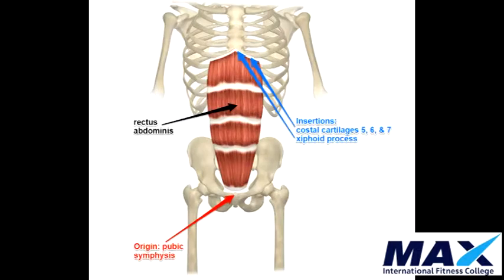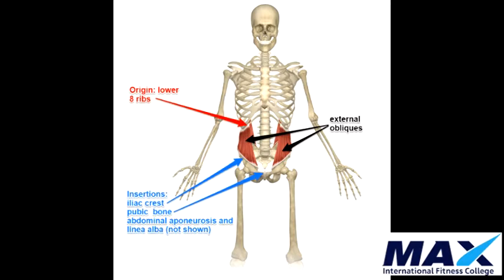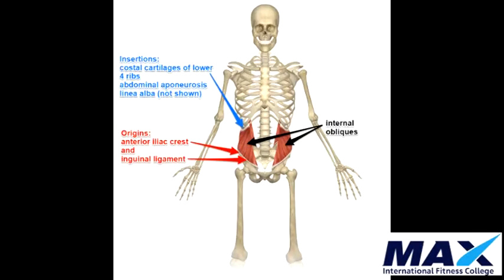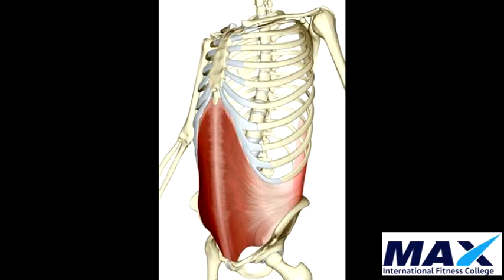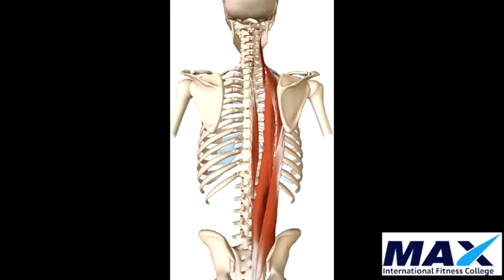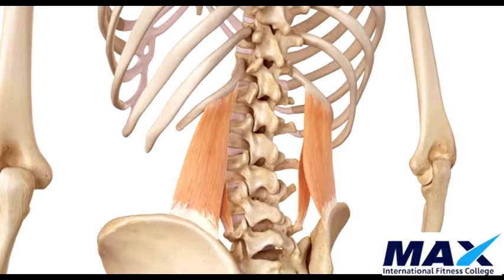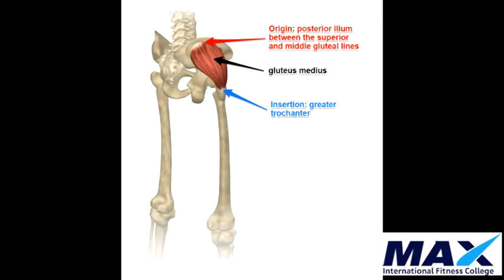Exercise Science Made Simple The anatomical truth about the core muscles with Kman McEvoy MHS